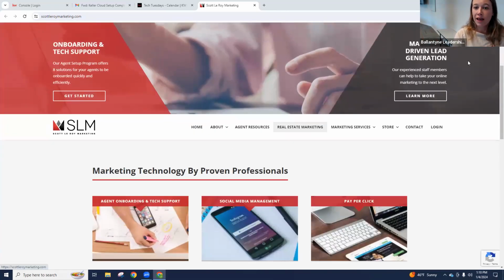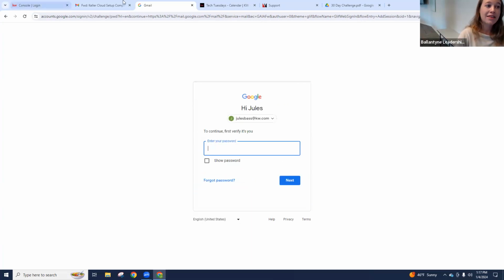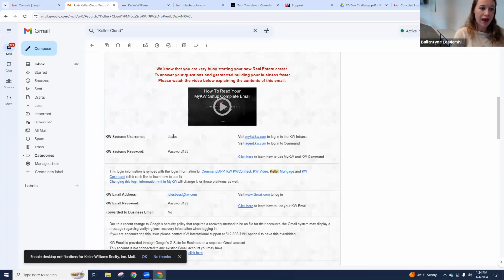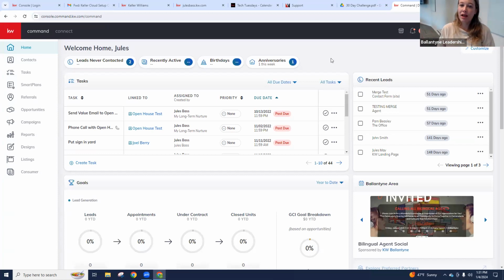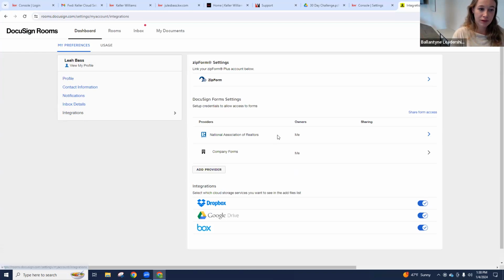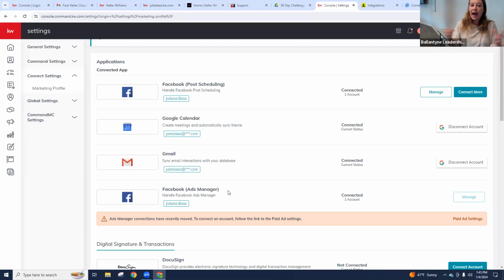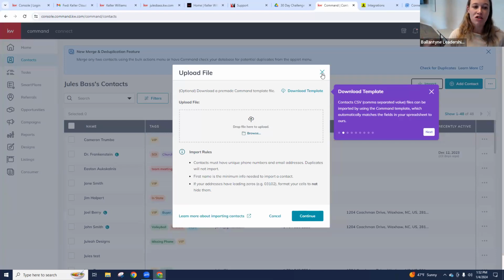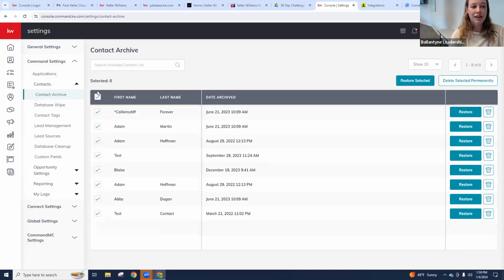New Agent Tech Huddle with JuLeah Designs - January 4th, 2024